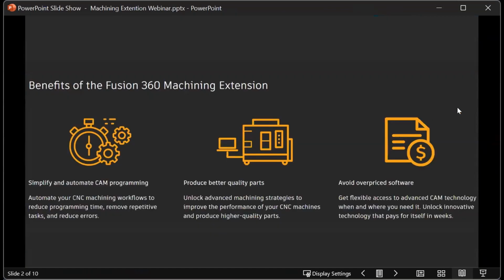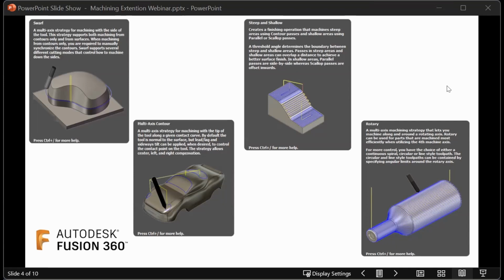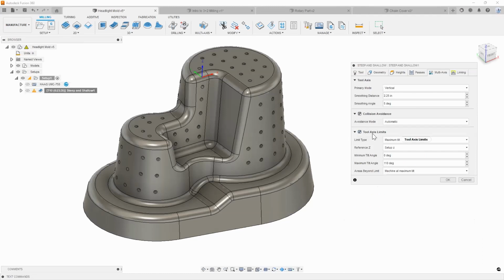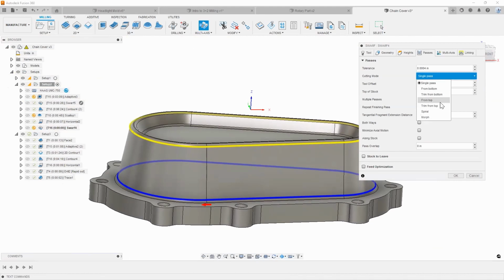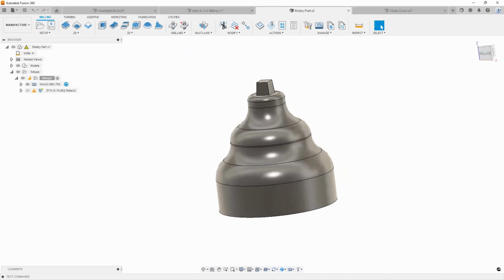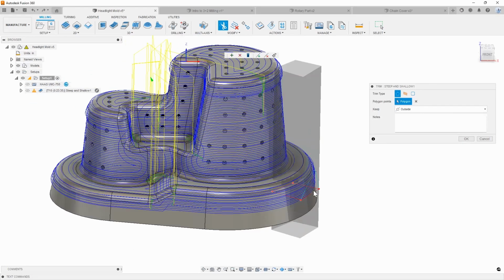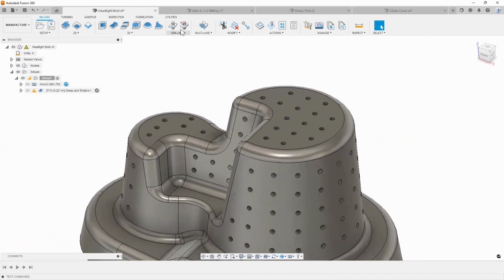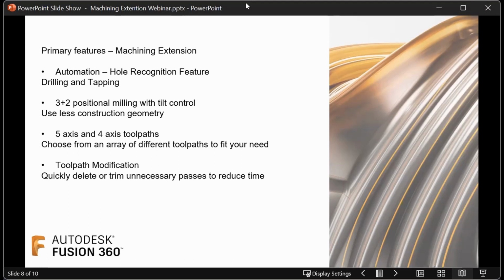Autodesk Fusion 360 | Machining Extension Webinar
Produce higher quality parts while using the true potential of your CNC machines. Join Umair for a webinar for a closer look at Autodesk’s Fusions 360 Machining Extension. Packed with advanced CAM strategies to automate and reduce programming time and tools to machine complex geometries. The Machining Extension can provide you with efficient toolpaths at a cost effective benefit, giving you more functionality and a busier machining floor.